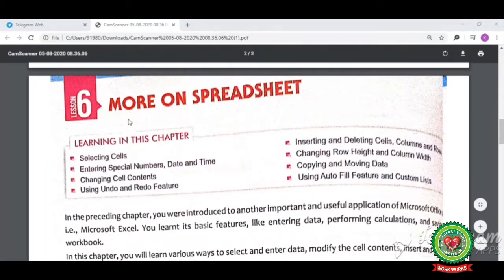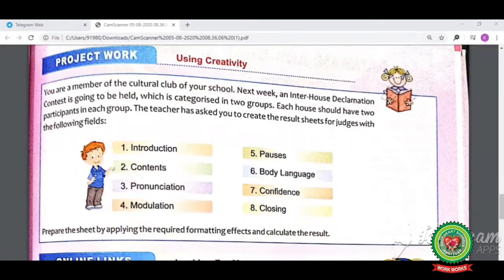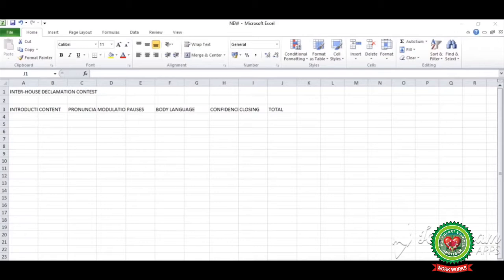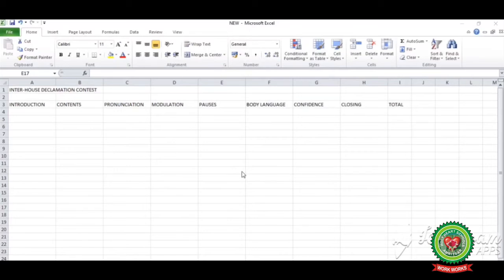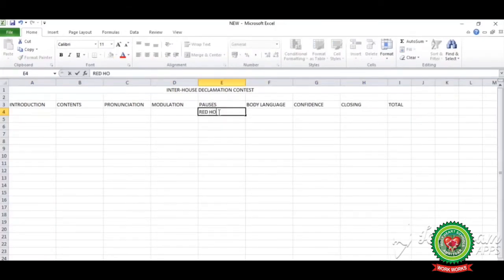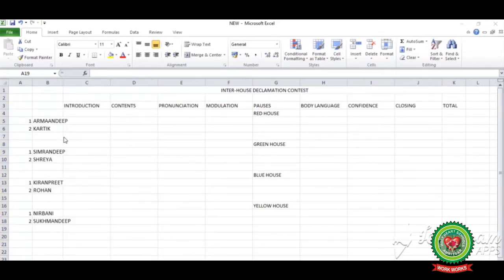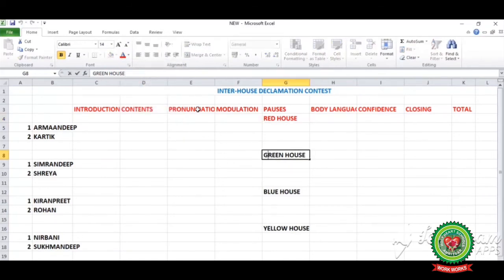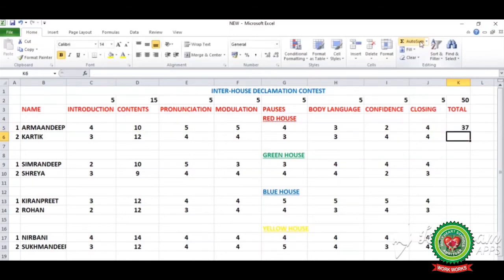More on Spreadsheet day 4|Class 7th|Computer|Holy Heart Schools|21 May ,2020